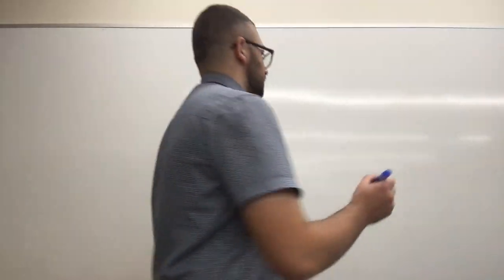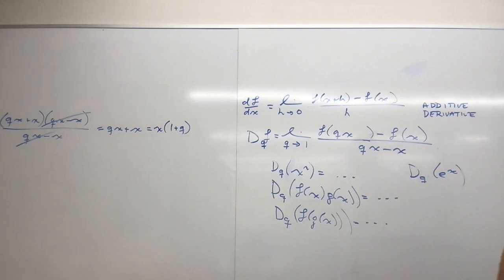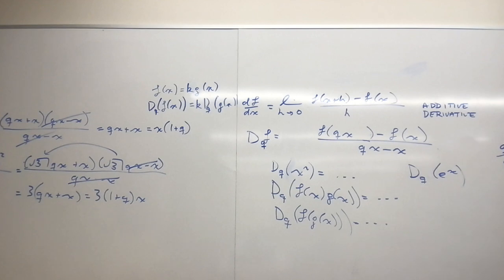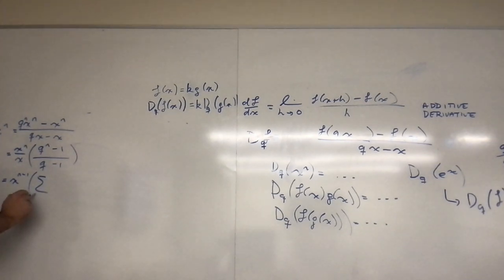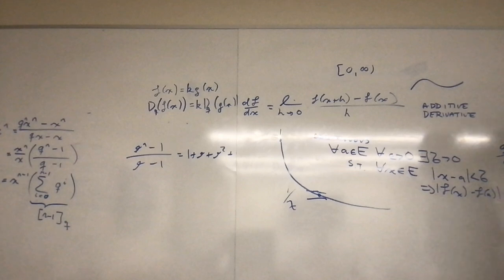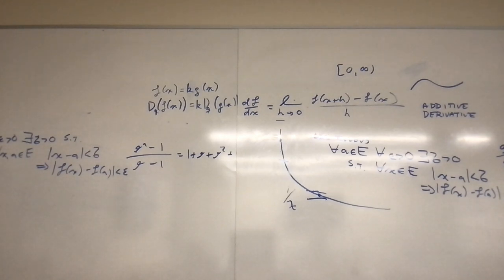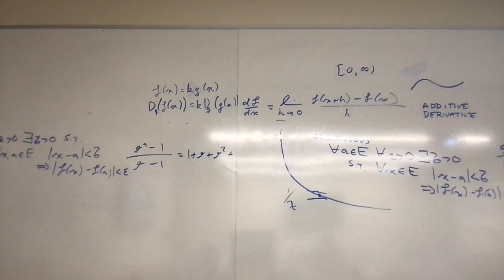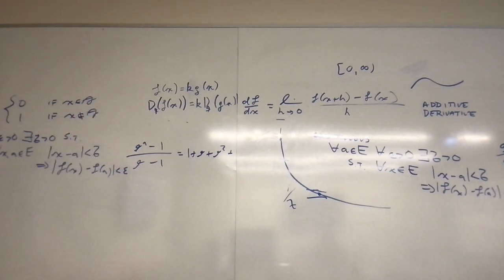Real Analysis Tutorial 10: Additive and Quantum Derivatives